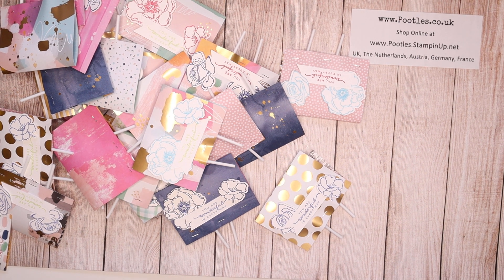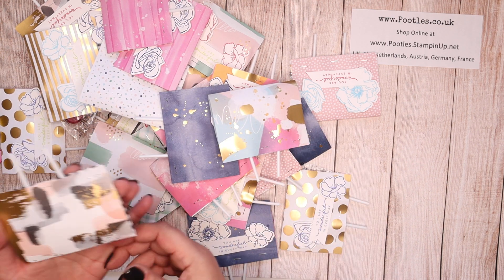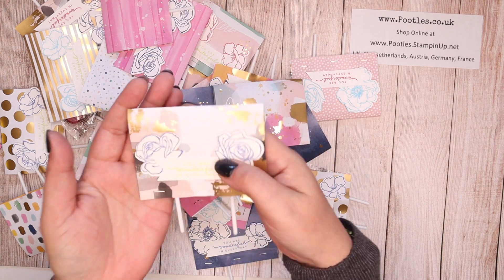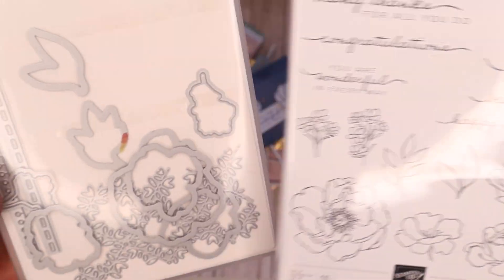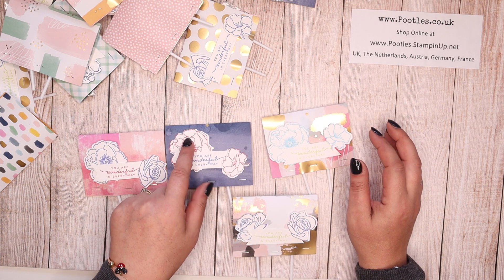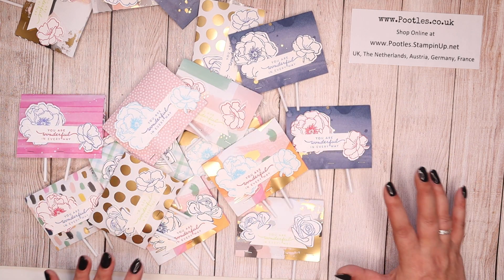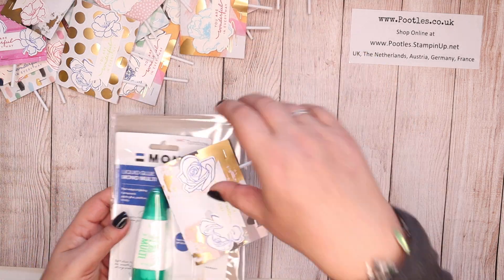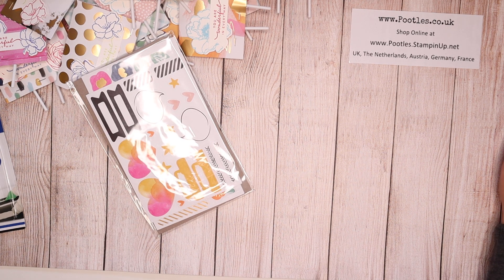Easy and Cute Customer Thank You Gifts